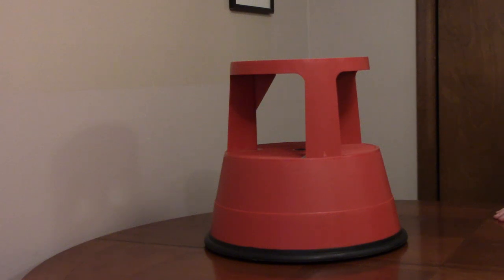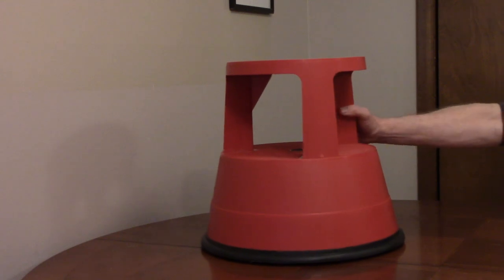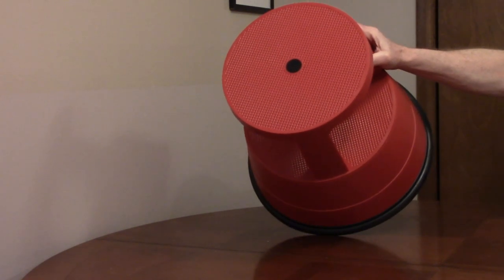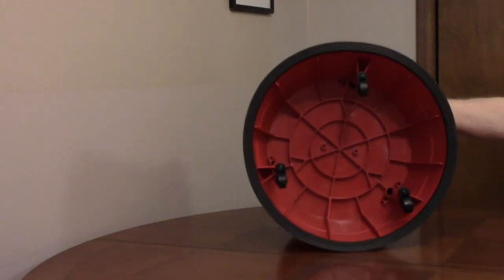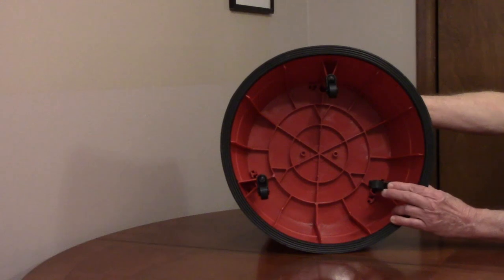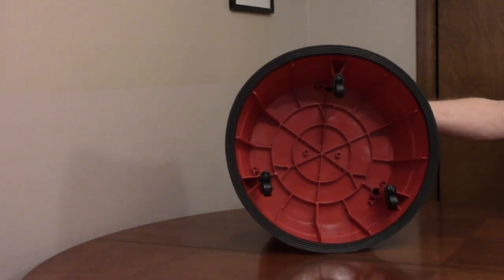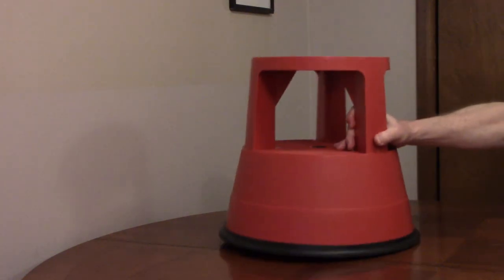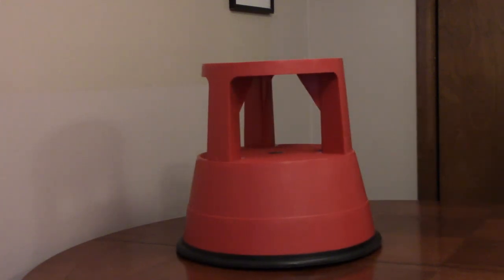Rolling Step Stool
Xtend and Climb Stable Stool is a rolling step stool with a step 11 inches in diameter. It has 3 casters to easily move the step stool around with a foot. When you step on the stool the casters retract and the bumper locks it in place. It will support up to 300 pounds.